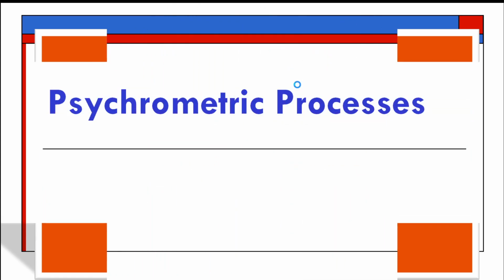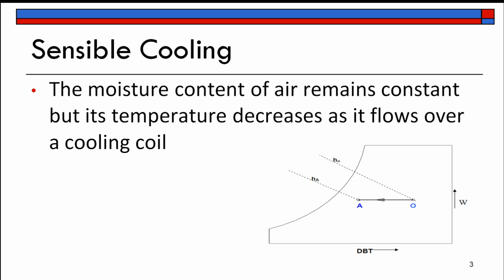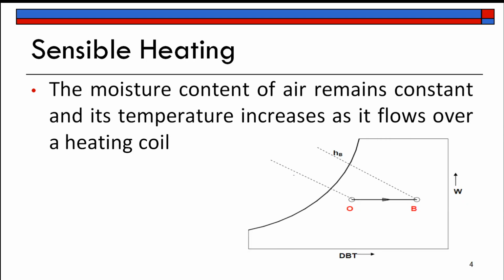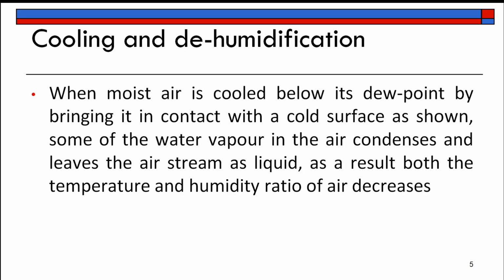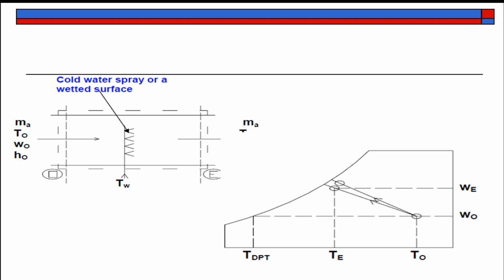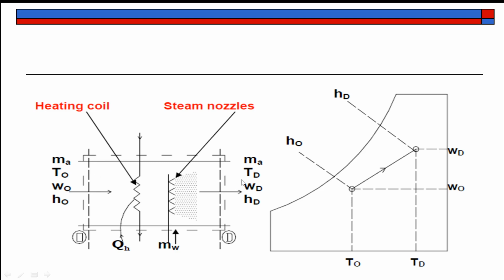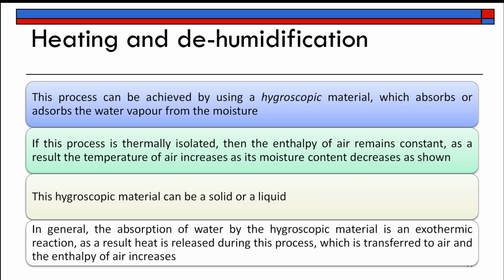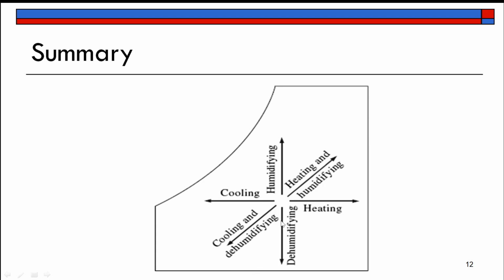Psychrometric processes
Various air-conditioning processes are explained along with their representation on psychrometric chart.